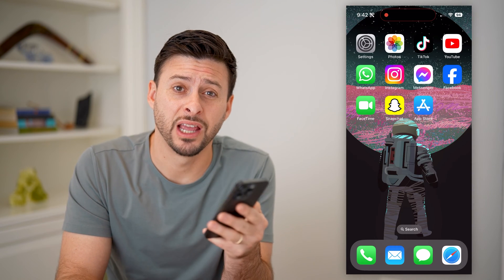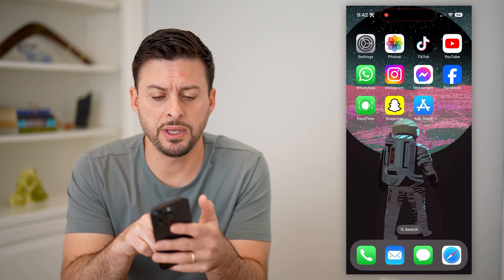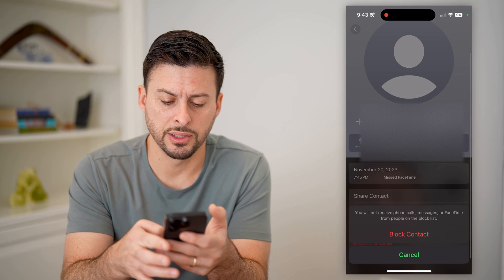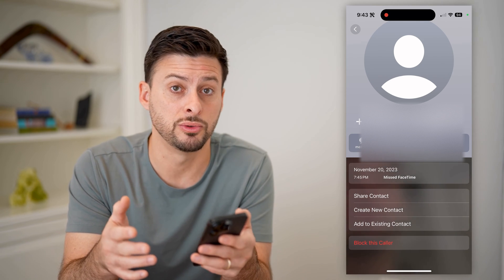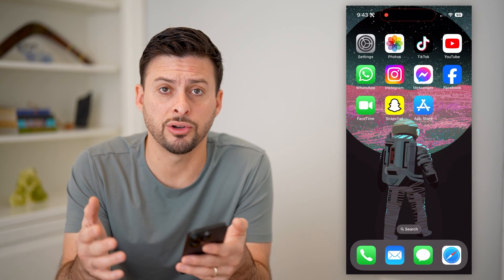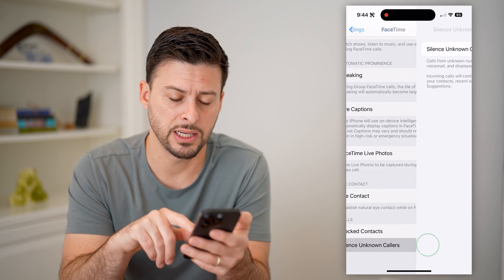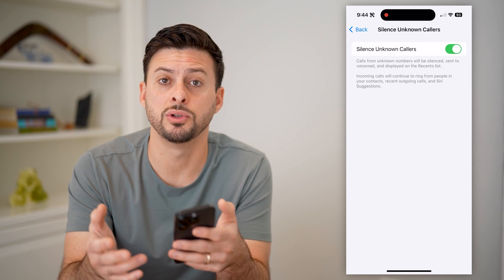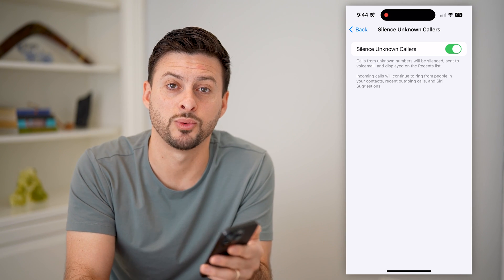How To Block Group Calls On iPhone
Here's how you can block group calls on your iPhone if you don't want to hear from specific people.

Cool iPhone Facts:
- Every single iPhone ad shows the time as exactly 9:41